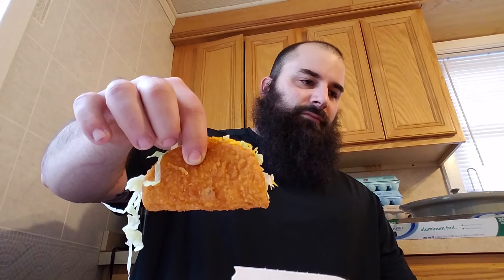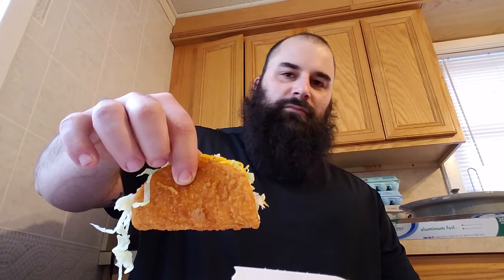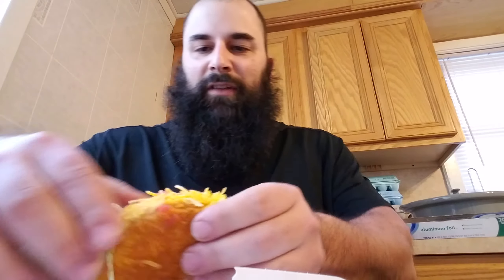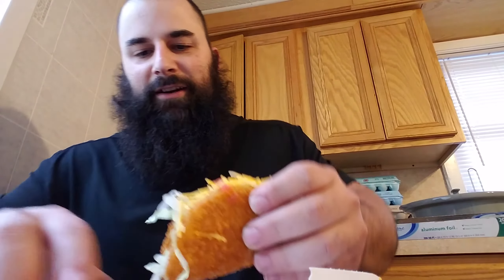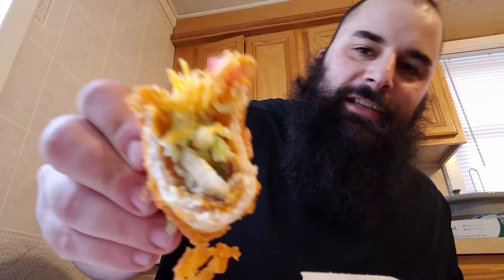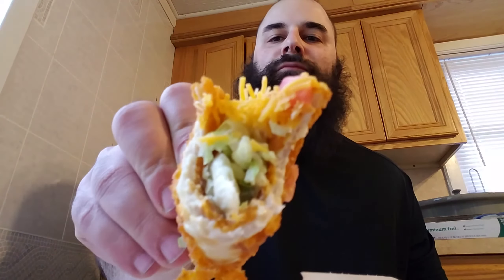Taco Bell: Naked Chicken Chalupa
No heckin bamboozle here fran, iz good, wood recommend/10